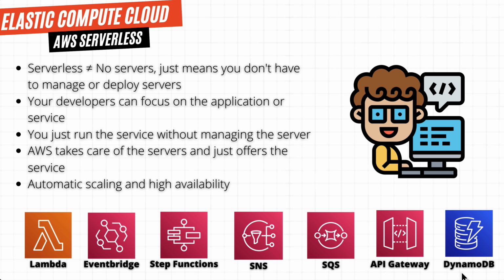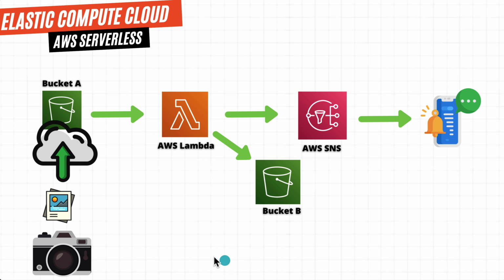AWS Serverless | AWS Certified Cloud Practitioner Certification Course